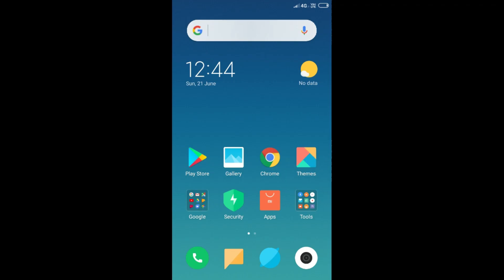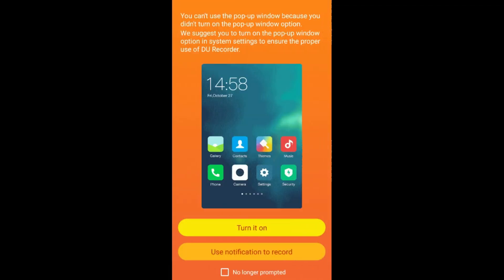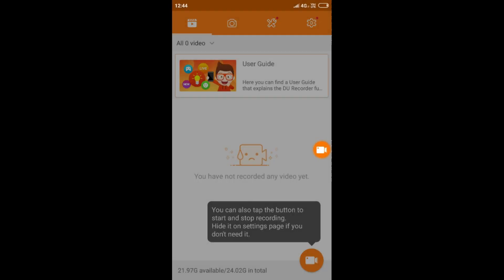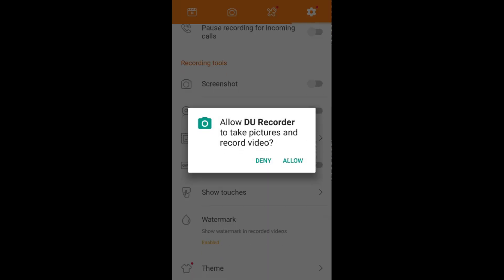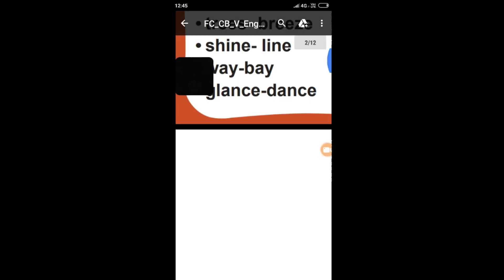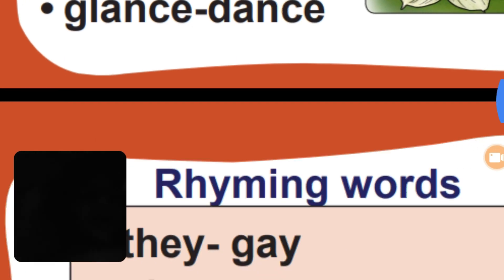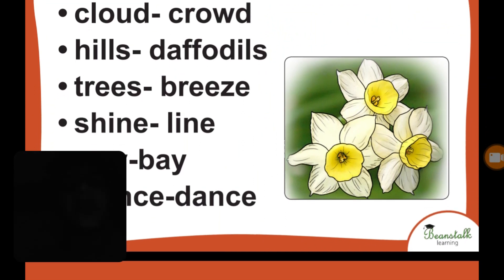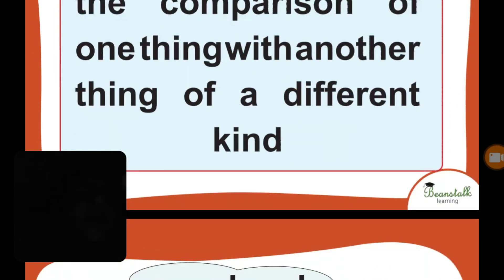How To Make Professional Teaching Video In Android | Easy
.{Download Link}.